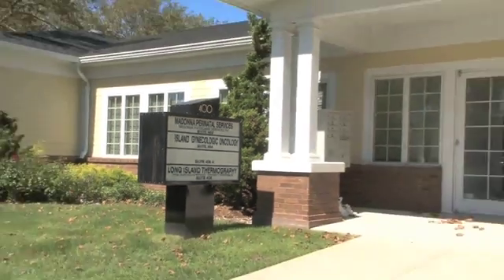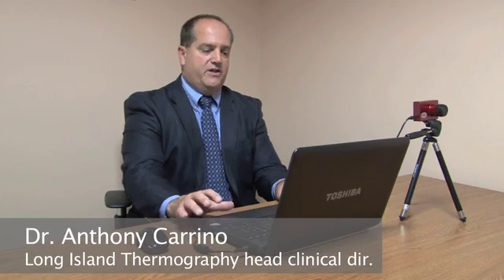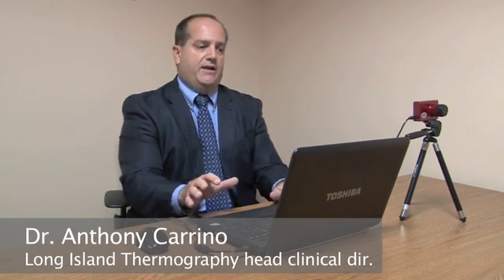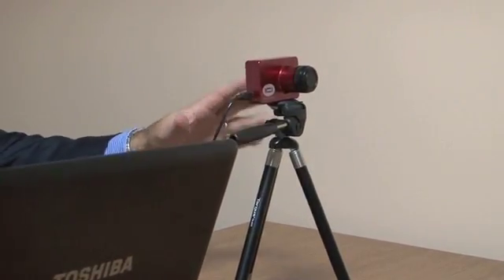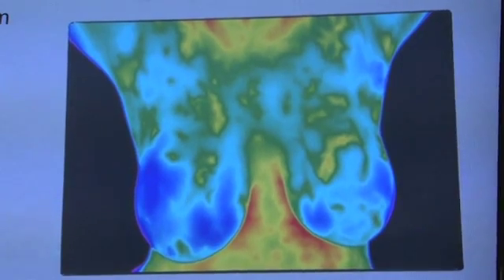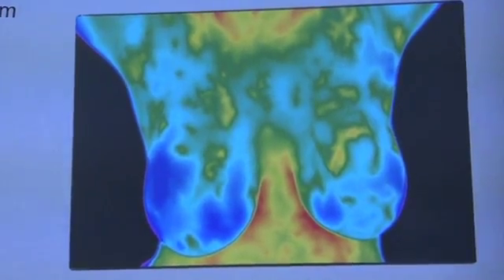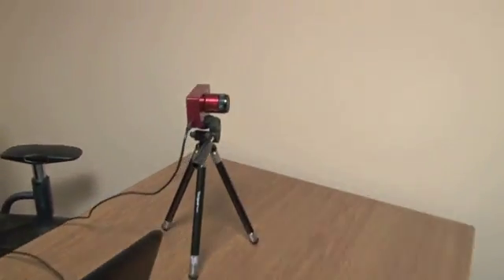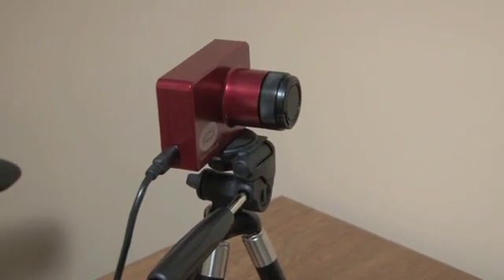Detecting cancer with infrared cameras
Long Island Thermography head director talks about the thermography, a process to detect early indicators of breast cancer using infrared cameras.